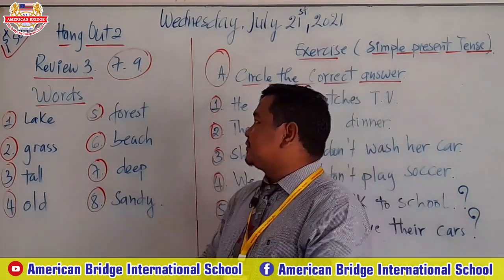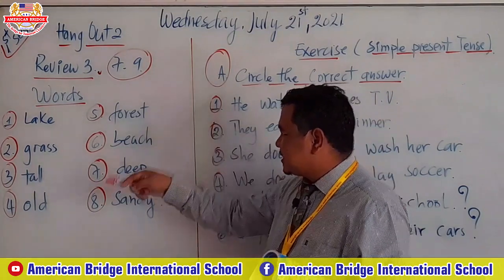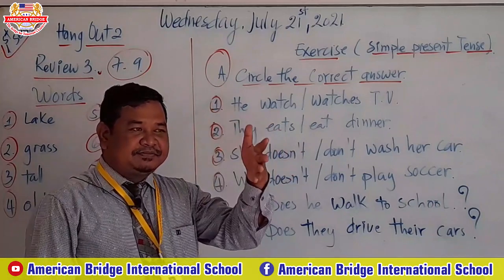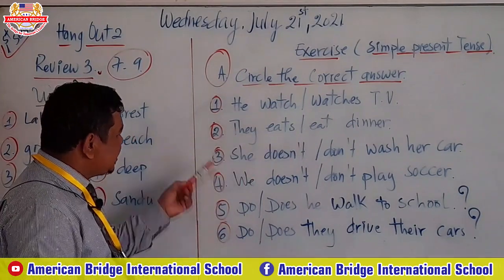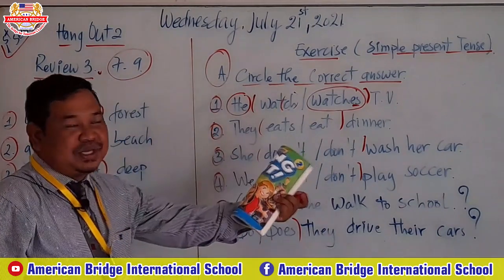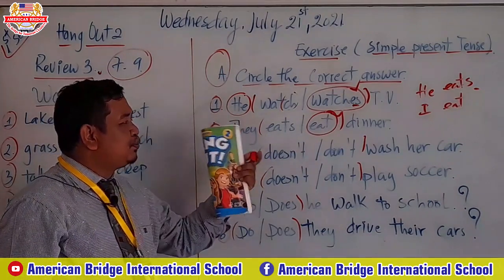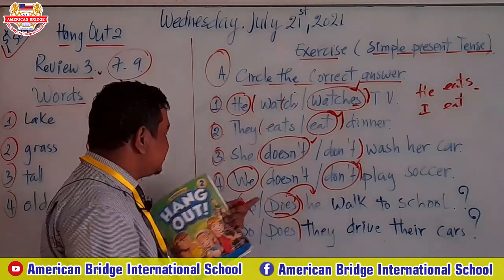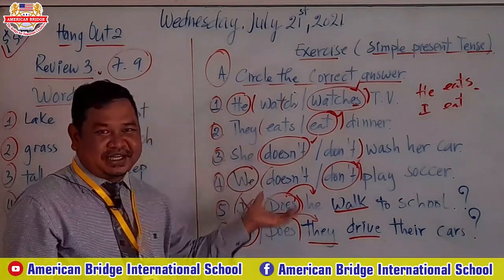21.07.21 Level 2/1st Session/Hang Out! 2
Level 2
First Session